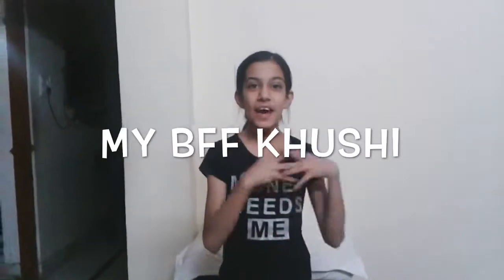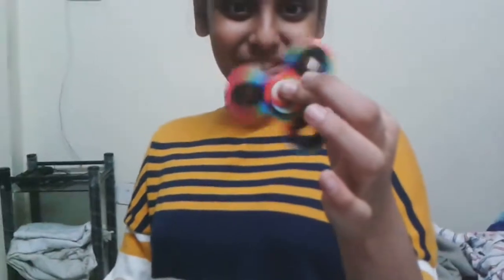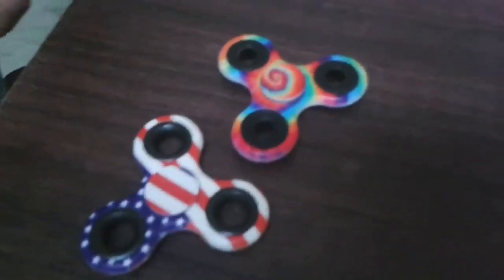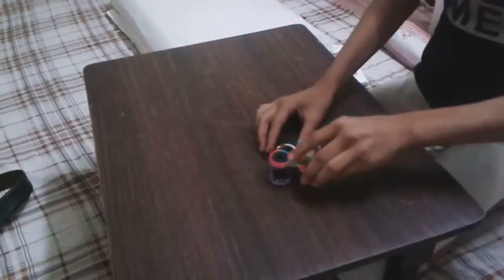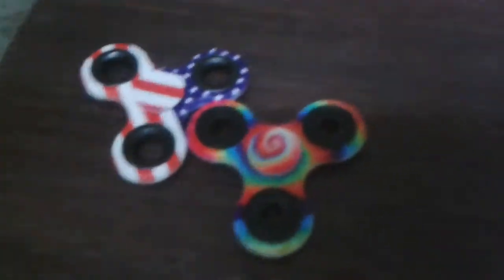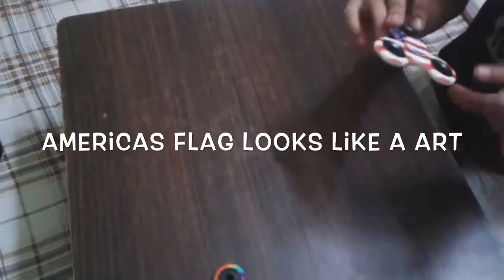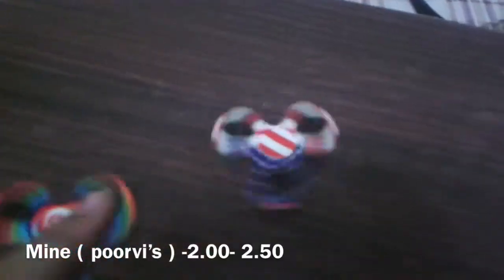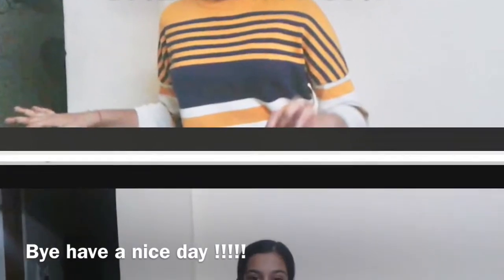Fidget spinner fun